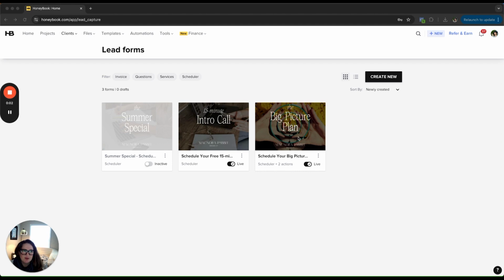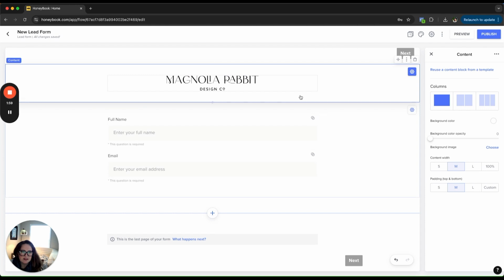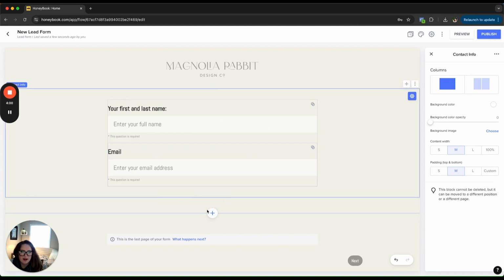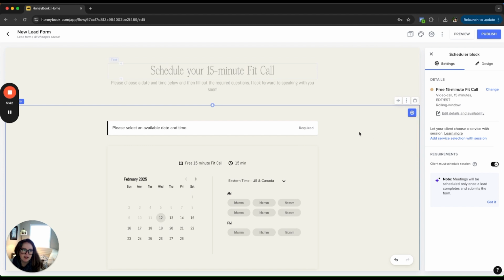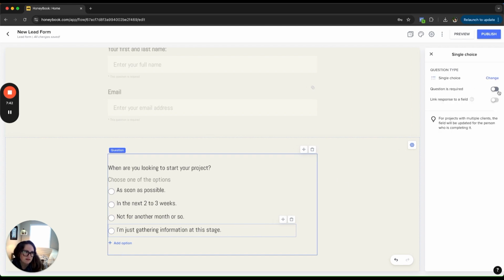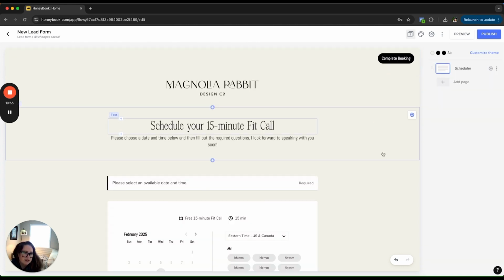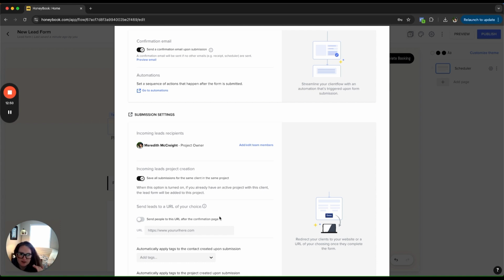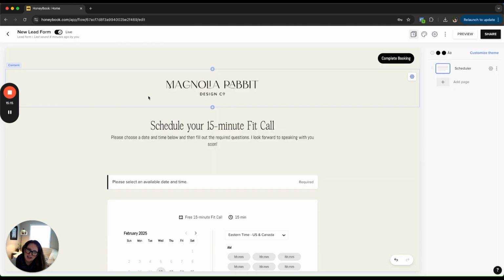How to Create a Scheduler Page in HoneyBook with Intake Form Questions (Using HoneyBook Lead Forms)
HoneyBook's Scheduler feature is awesome but it doesn't include the option to ask pre-session questions, which are super important if it's your first time chatting or if you're booking coaching clients and need to gather important info before your next session. With HoneyBook's Lead Forms, you can create an all-in-one scheduler page that includes questions — and you can even add service selection and an invoice!